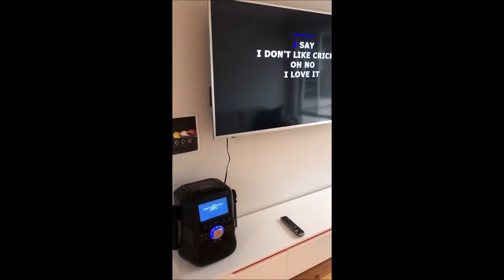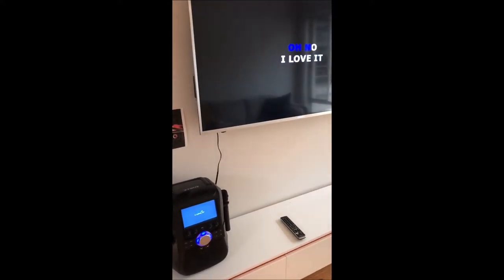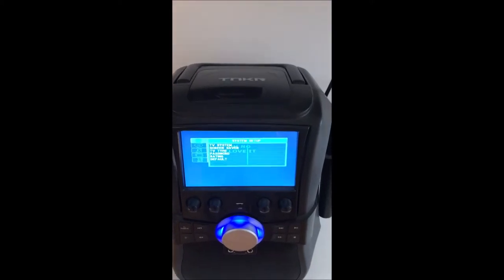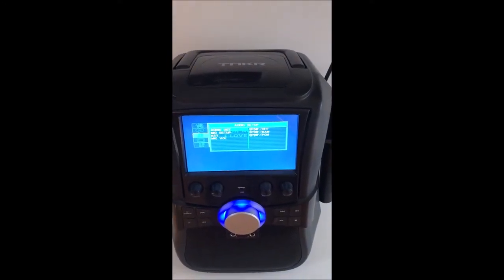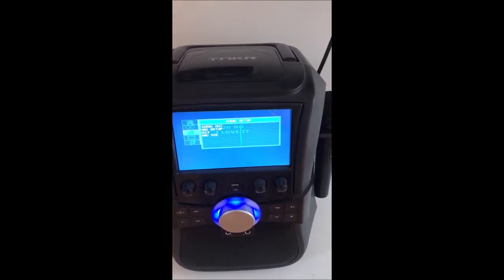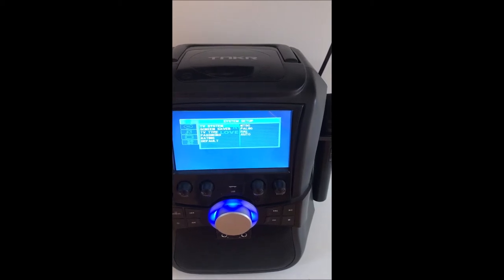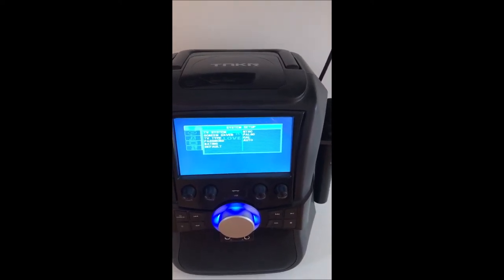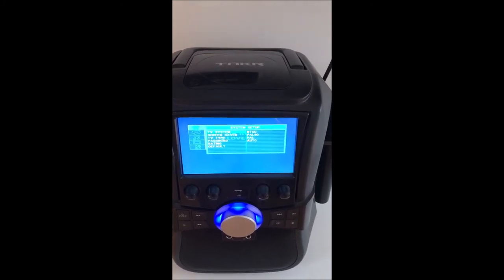TNKR K1 Karaoke Machine - Connecting the karaoke to your TV and connection settings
This video shows some of the audio and video output settings from your TNKR K1 karaoke machine.